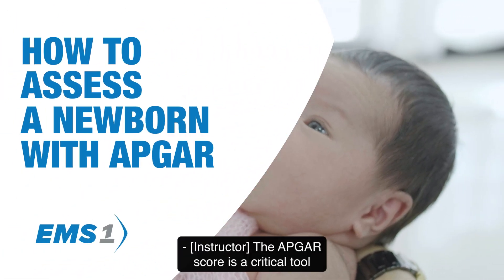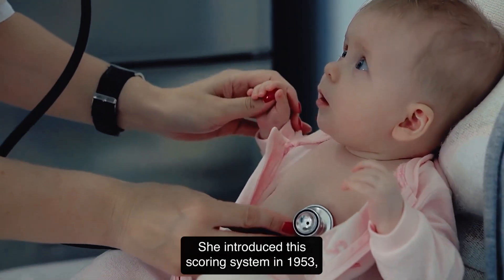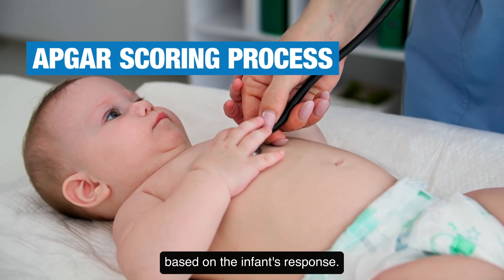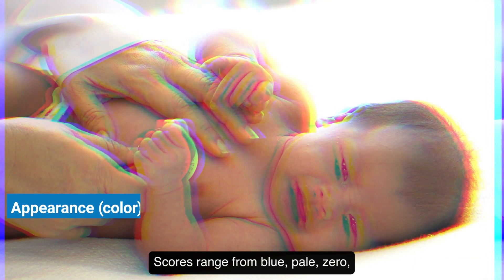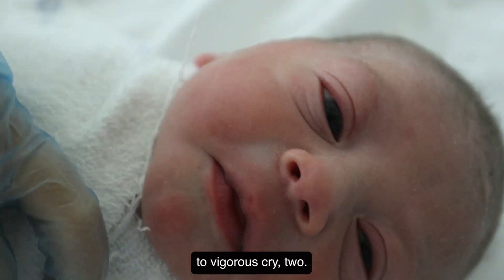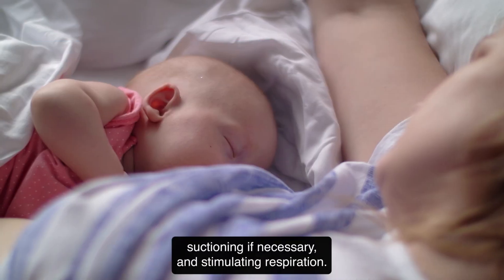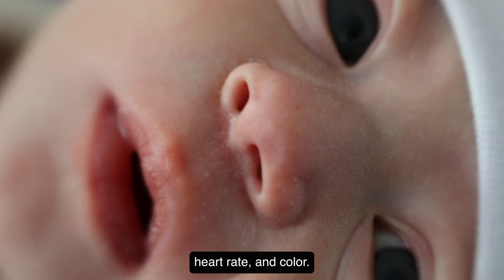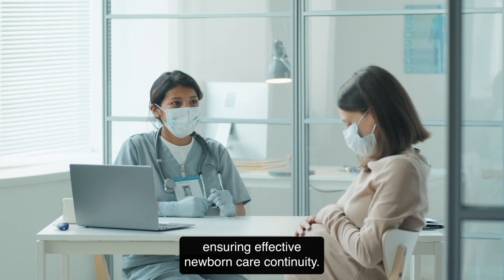How to assess a newborn infant with APGAR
The APGAR score is a widely used, standard method to assess a newborn infant. This assessment is easy to do, takes little time, and is consistent between healthcare providers. It also allows consistent documentation of the newborn’s condition at critical times of one and five minutes after delivery.

APGAR stands for:
Appearance and evaluation of color
Pulse
Grimace or reflex irritability
Activity
Respiratory effort